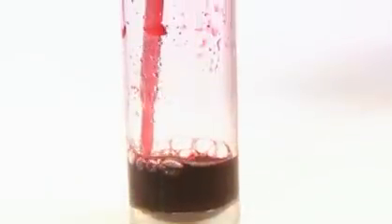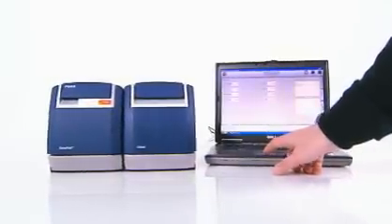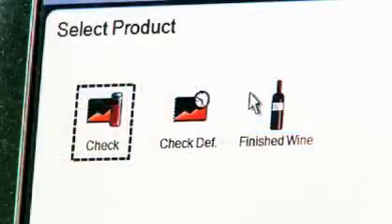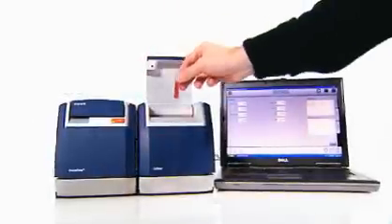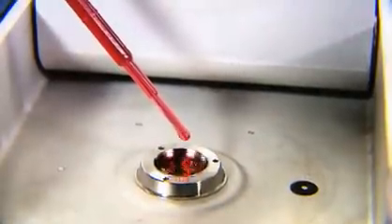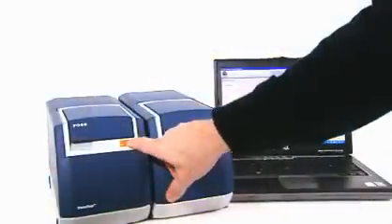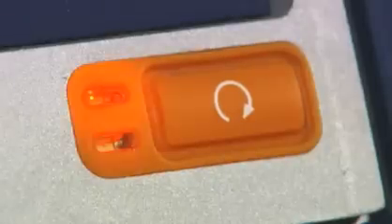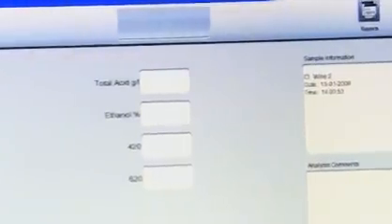See how the OenoFoss™ works - Instant quality control made easy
The OenoFoss instrument is simple-to-use and does not require the use of chemicals. A point and click software interface allows virtually anyone to use the instrument and record a valid analysis result.